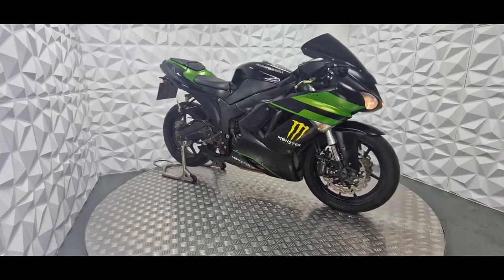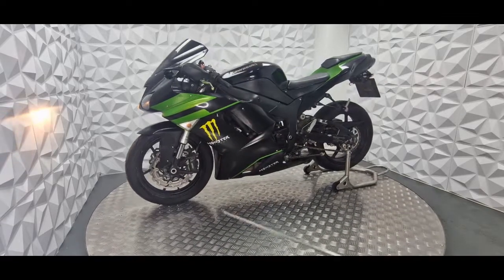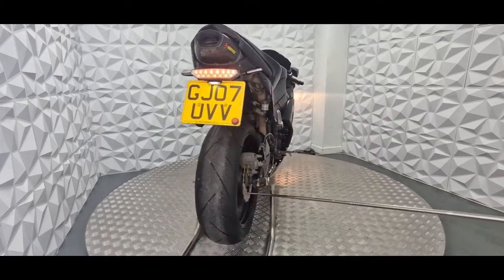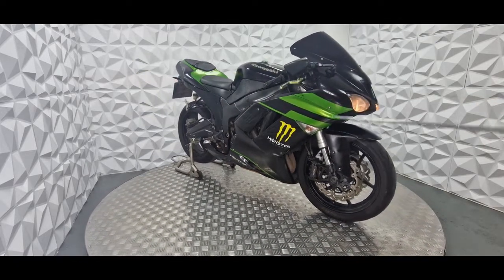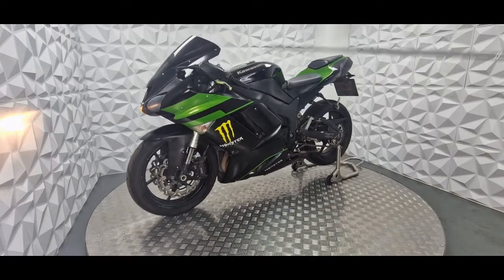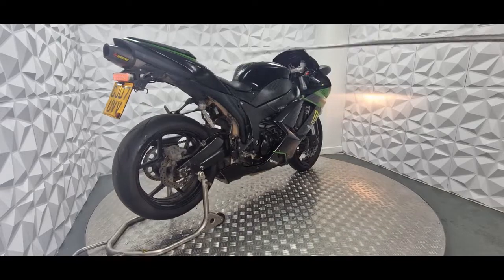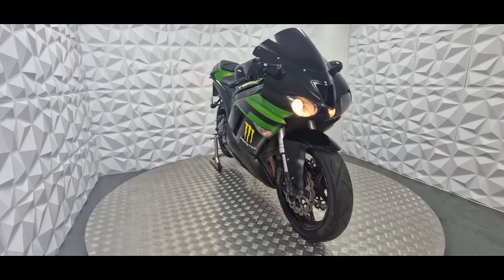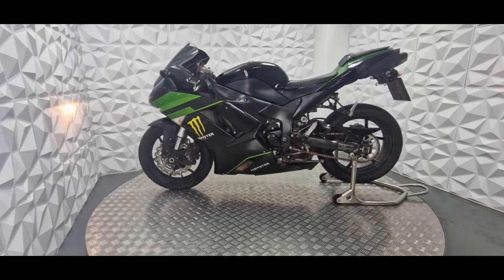2007 Kawasaki ZX6R with Akrapovic Exhaust | ADAMBIKES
Make: Kawasaki

Model: ZX6R

Year:  2007

Good points:
- Akrapovic exhaust system
- Led indicators on rear
- Short adjustable levers
- Tinted front screen
- Aftermarket Grips
- Quick release fuel cap
- Long MOT

Showroom opening hours:

MONDAY:   CLOSED
TUESDAY:  10:00 – 17:00
WEDNESDAY:  10:00 – 17:00
THURSDAY:  10:00 – 17:00
FRIDAY:   10:00 – 17:00
SATURDAY:  10:00 – 17:00
SUNDAY:   10:00 – 17:00